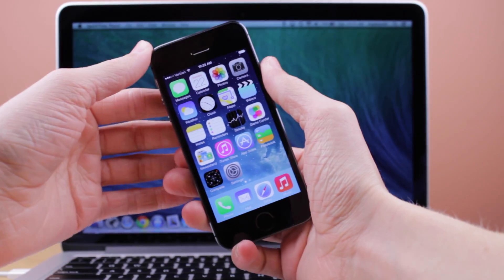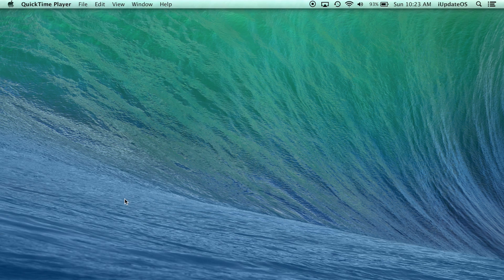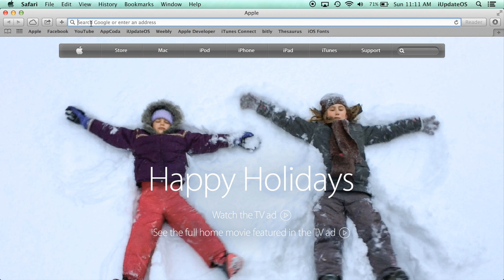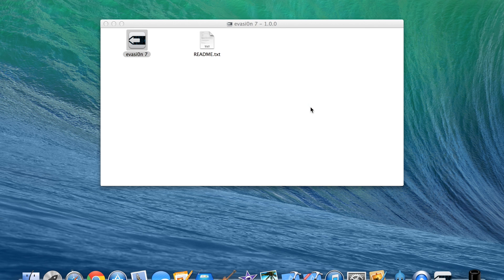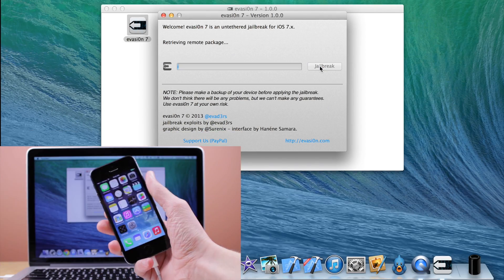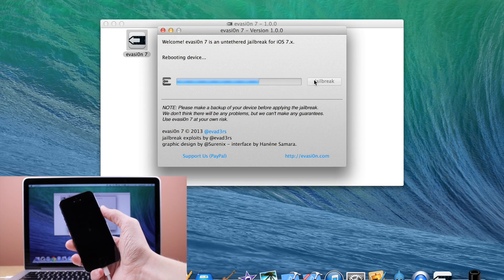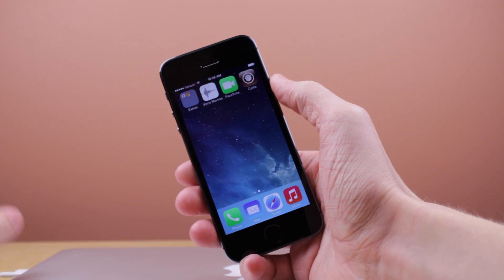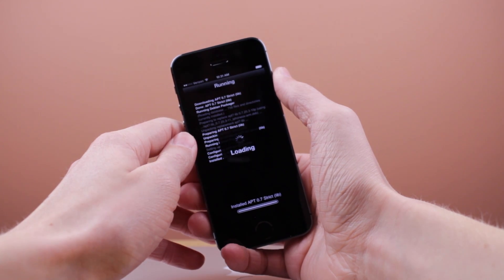Jailbreak iOS 7.0-7.0.4 Untethered Tutorial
The iOS 7 Jailbreak is here.  Big thanks to the entire Evad3rs team for bringing the jailbreak community a new Evasi0n tool!